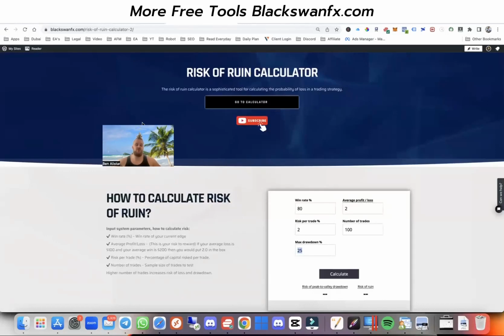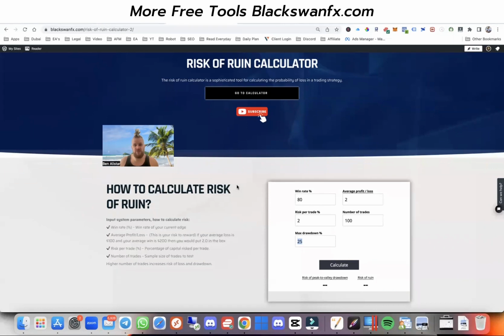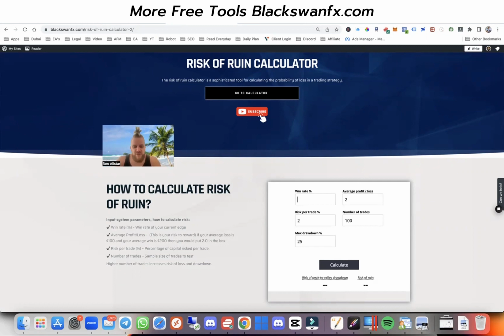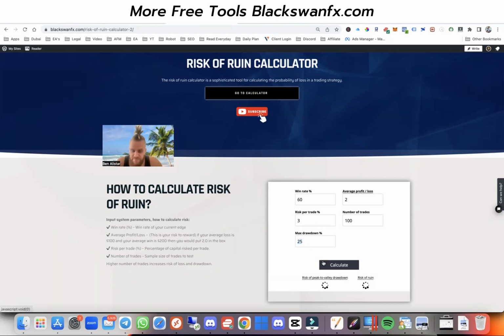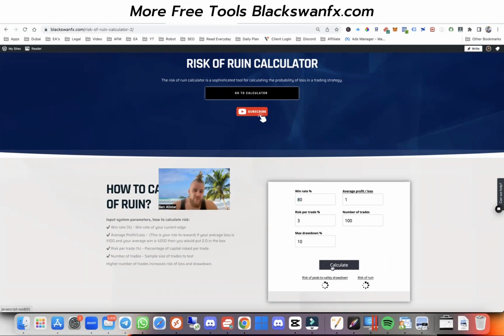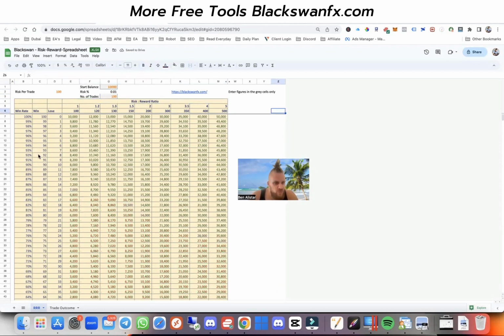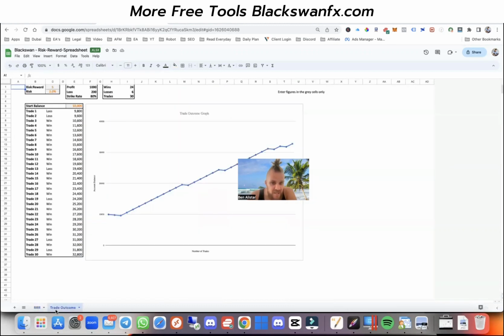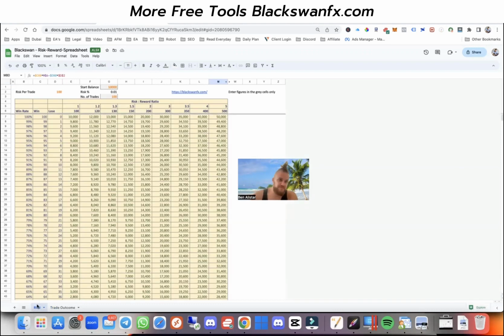Best Risk Of Ruin Calculator | Forex Trading | blackswanfx.com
What Is A Risk Of Ruin Calculator ❓

A risk of ruin calculator is a tool that helps investors and forex traders understand the likelihood of losing a % capital when trading or investing in a particular financial instrument or portfolio.

It takes into account various risk factors such as market volatility, leverage, and position size to calculate the probability of a catastrophic loss.

Why should you use a risk of ruin calculator?

Using a risk of ruin calculator is important for several reasons.

First, it can help investors and traders manage their risk effectively by providing them with a realistic assessment of the potential losses they may incur.

This, in turn, can help them make better decisions about position sizing, risk management, and portfolio diversification.

Second, a risk of ruin calculator can help traders and investors evaluate the potential risks and rewards of a particular trade or investment before committing any capital.

By understanding the probability of losing all their capital, traders can decide whether the potential reward justifies the risk.

Finally, a risk of ruin calculator can help traders and investors stay disciplined and focused on their long-term goals.

By understanding the risks involved in trading and investing, traders can avoid making impulsive decisions based on emotions, which can lead to significant losses. Instead, they can develop a consistent and disciplined approach to risk management that is aligned with their overall investment objectives.

Who is Ben Alistar ❓

👉 Ben Alistar is a professional forex trader and the proprietor of He commenced his trading journey three years ago after experiencing the sudden loss of his ecommerce brand and businesses due to disinformation campaigns on social media.

 Remember “As one door closes another one opens”

 This event was a turning point for Ben, as he had to choose between succumbing to self-pity or leveraging his past experiences to achieve success in a new field.
Ultimately, he chose the latter and established himself as a proficient trader.
Ben lost over $300,000 USD before becoming a consistent trader. He built to help others overcome the same obstacles he faced, saving them time and money with multiple systems tailored to their level of experience.

👉 What is BlackSwanFX?
BlackswanfX is a platform that aims to help aspiring forex traders achieve consistency in their trading.

 BlackswanFx is considered one of the top companies for forex signals and education.

 Ben personally built the entire system himself, utilizing old marketing skills he learned from his first venture.

 According to Ben, the company and system are built for the people. He loves helping others because of his personal struggles, having been given the wrong knowledge as a child and enduring a challenging first 25 years of his life. Now, he finds joy in giving back and helping others overcome their struggles.

👉 BlackSwanFX's mission is to become the leading trading education platform by using proven systems to eliminate psychological barriers that prevent traders from achieving consistent profitability.

👉 BlackSwanFX's vision is to eliminate the mental challenges of manual trading by leveraging proven systems that enable their customers to achieve consistent profits in the forex market, regardless of their level of expertise in trading.